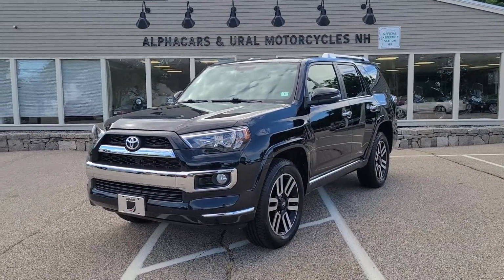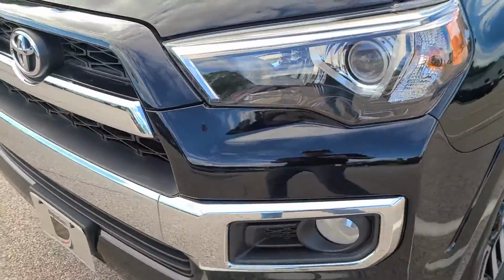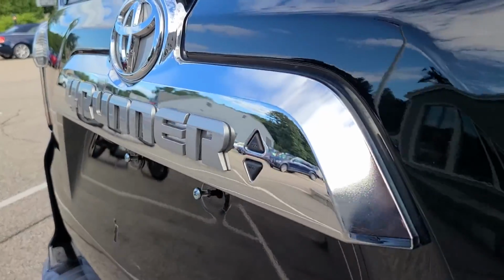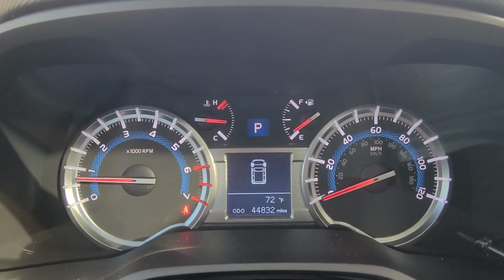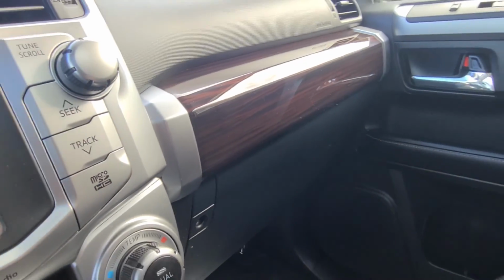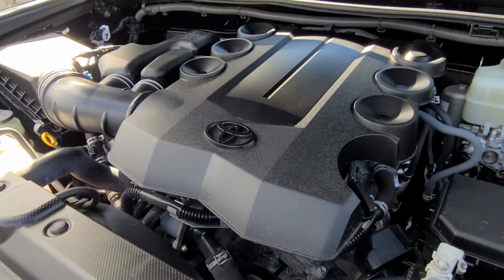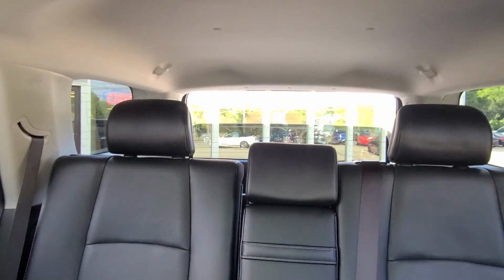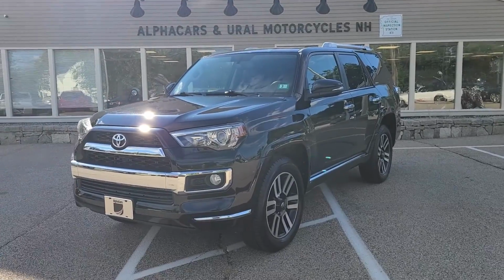2018 Toyota 4Runner Limited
Clean Carfax report, low mileage, fantastic options and the rock solid reliability of Toyota.

HISTORY
Purchased new in April 2018, this 4Runner was driven just 31,524 Miles until 2020 when it was traded into another dealership. The second and third owners purchased in August 2020 and drove just 10,634 miles in a little over a year. The fourth owner purchased in September 2021 and drove only 1,746 Miles until January 2022.

OUR LOCATIONS:
AlphaCars & Motorcycles (Boxborough)
649 Massachusetts Ave, Boxborough, MA 01719

178 Great Road, Acton, MA 01720

116 Main Street, Spencer, MA 01562